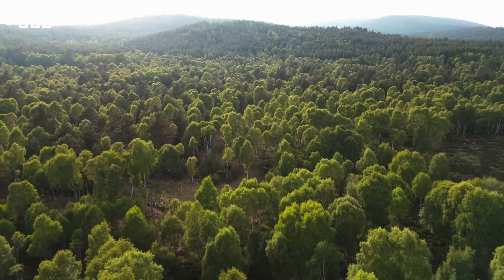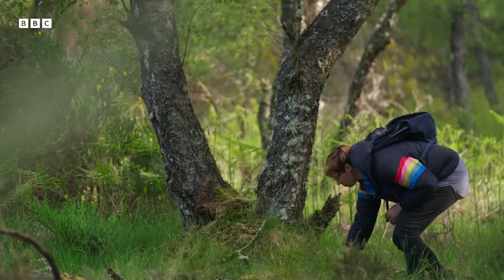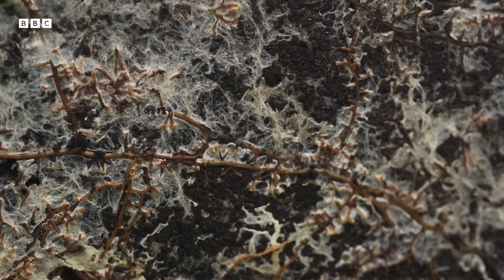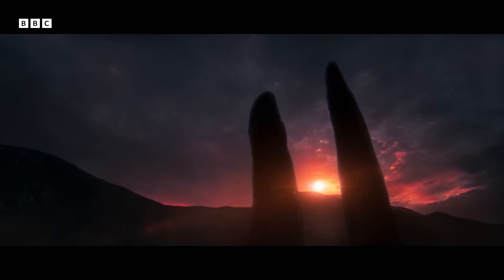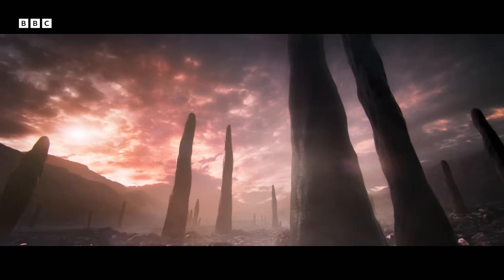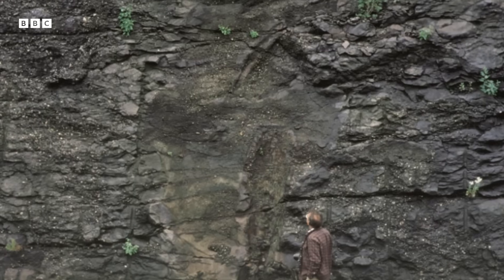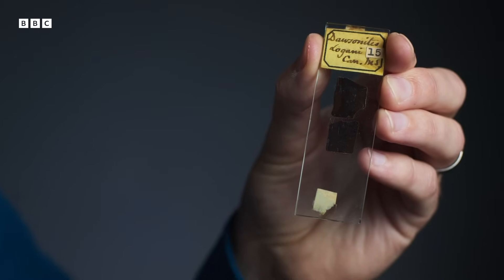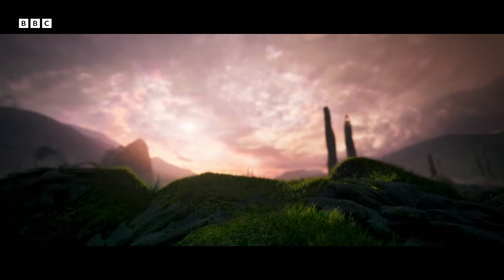How Giant Fungal Spikes Dominated Our Landscape | Ancient Earth | Earth Science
Discover how the Earth’s landscape was once covered with towering giant fungi, standing 20ft high! Journey to the Late Silurian Period and discover how a terrestrial ecosystem was born.

Ancient Earth (2023)
Discover the astonishing four-billion-year story of the place we call home, told over five dramatic episodes. This revealing biography of Earth explores the planet’s most epic moments. From the first raindrops that turned it into a water world to the arrival of its most incredible inhabitants, us. But humans take a back seat in this narrative. Instead, Earth is placed centre stage. We see what happened to our world before we even crawled from the mud – including massive bombardments from space, extreme changes in climate and the collision of whole continents. The series uses the trademark dramatic storytelling techniques of The Planets to bring this unique story of creation to life.